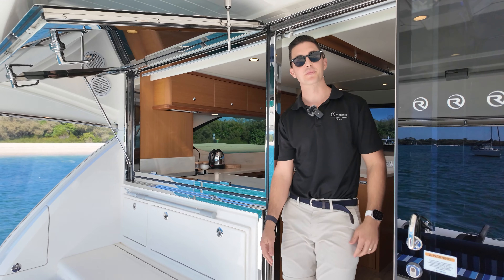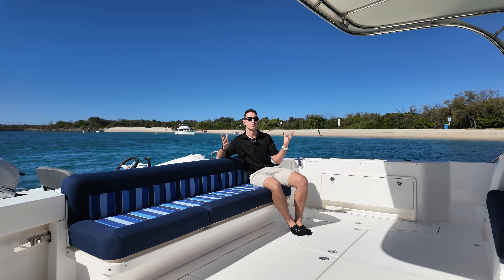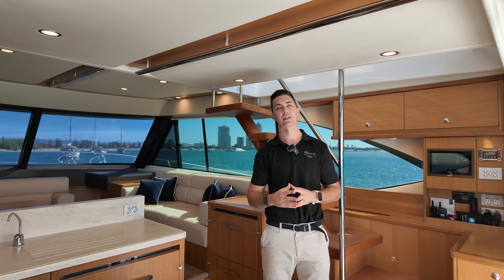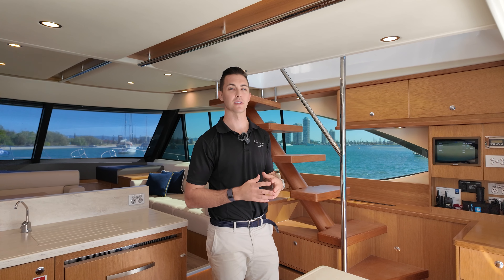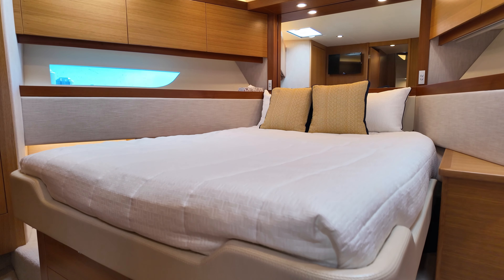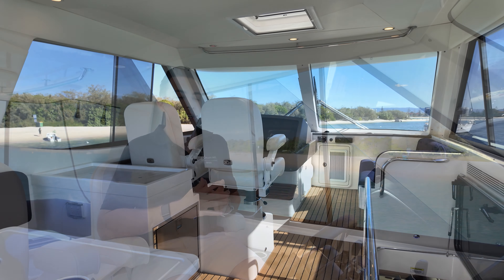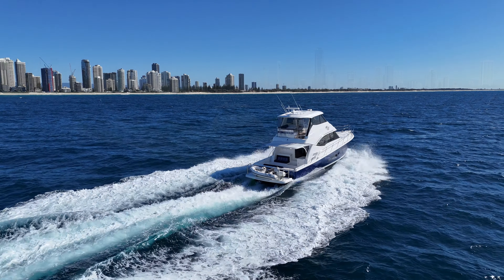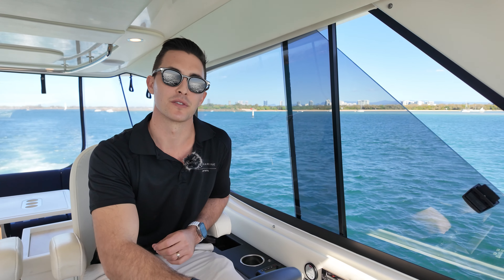For Sale: 2019 Riviera 52 Enclosed Flybridge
Now listed with R Marine Jones, with an inspiring Bentley blue hull,  this 2019 Riviera 52 Enclosed Flybridge makes its presence known out on the water.